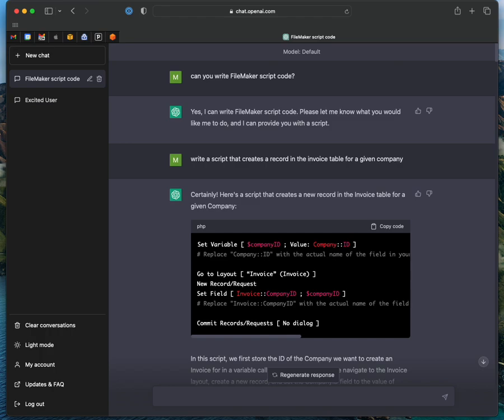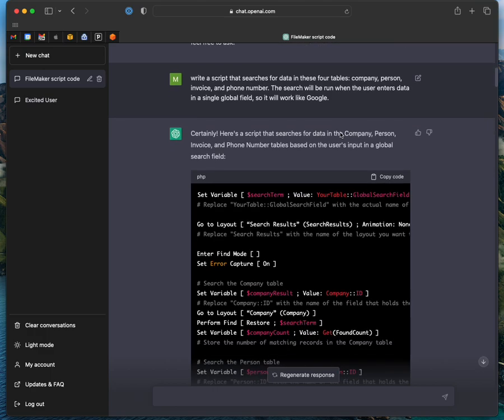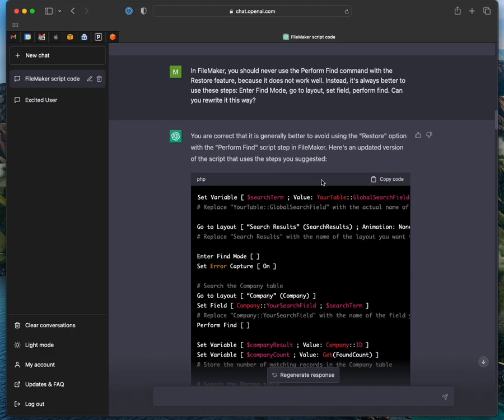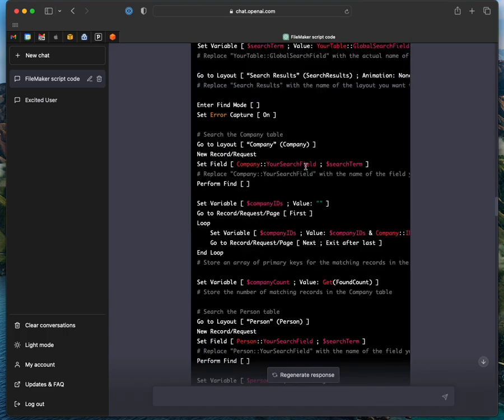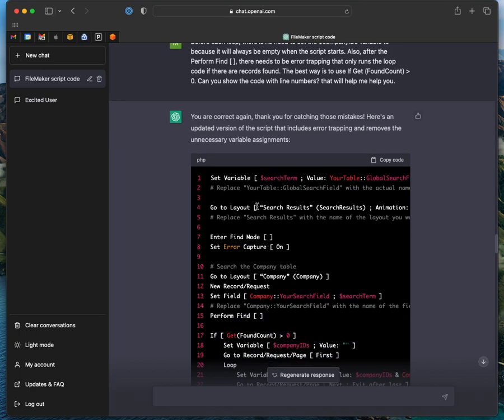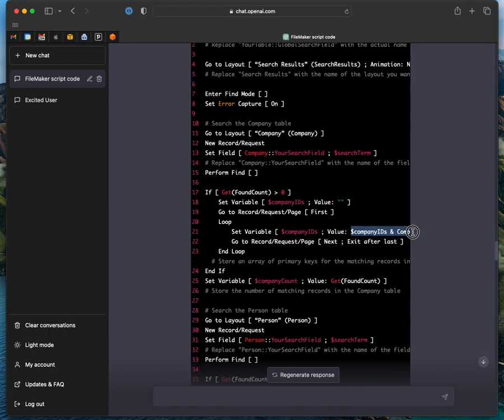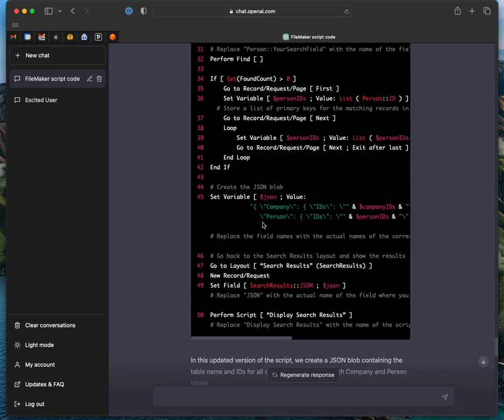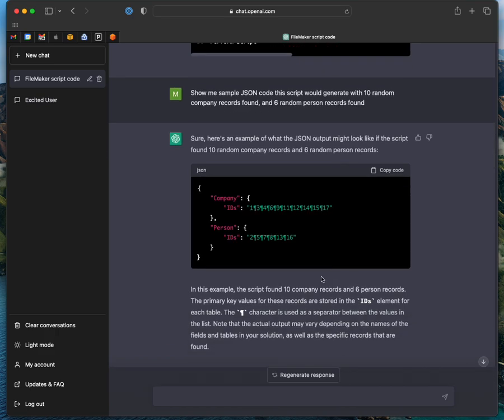ChatGPT can write FileMaker Pro Script code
In this demo, I ask ChatGPT to create a FileMaker script, and then ask for many small changes, and see what happens. As an expert developer, I am certainly training it in best practices that I use. Also observe that there are many best practices it already started with. I was extremely impressed at how it took each instruction and make just the right changes.